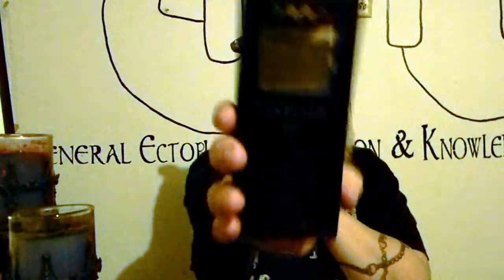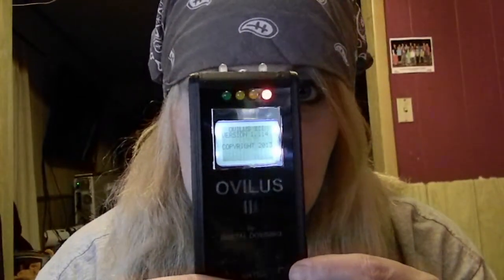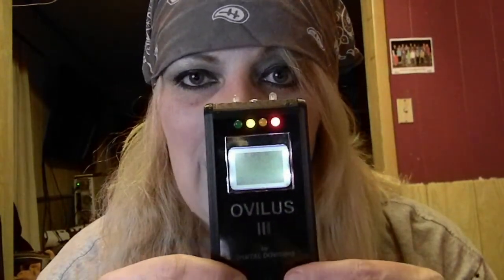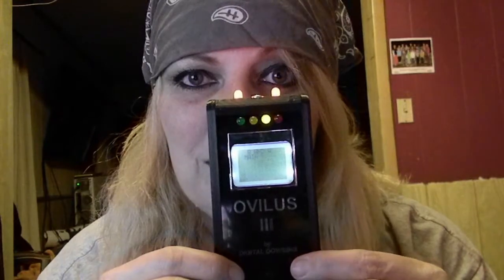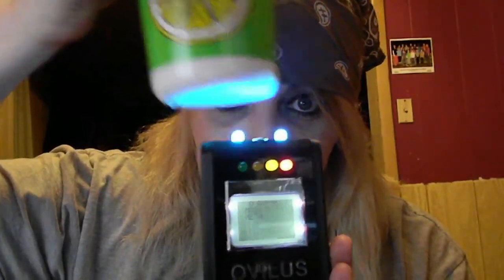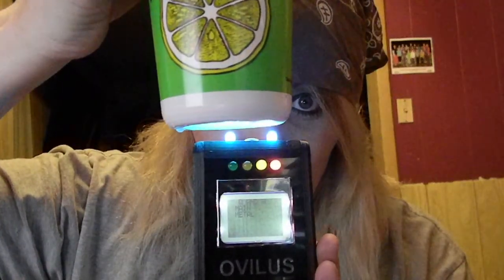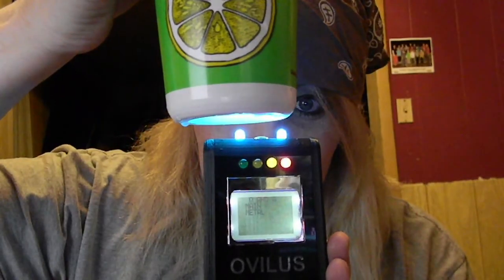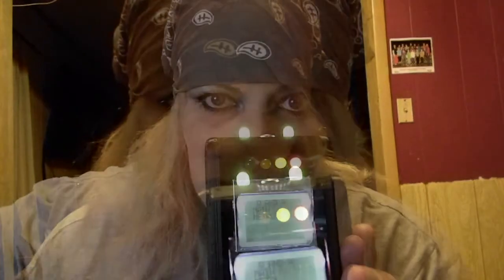FACT OR FAKE: OVILUS 3 PART 4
Shauna speaking about the last 2 modes of the Ovilus 3.

Feeling generous!

Shauna
Kelley
Dustin
Ricky